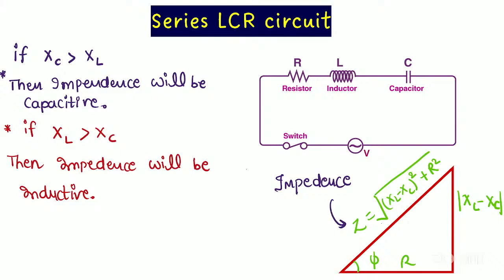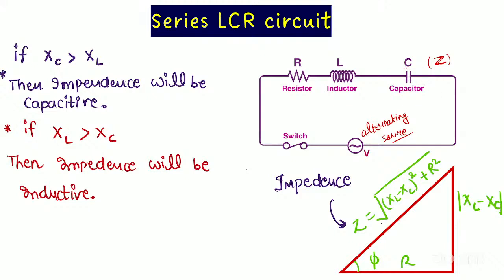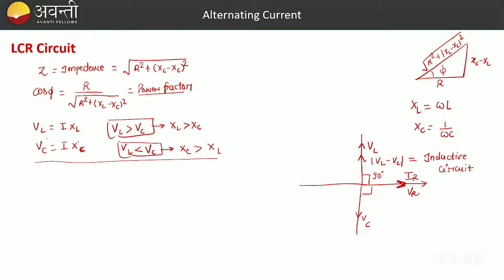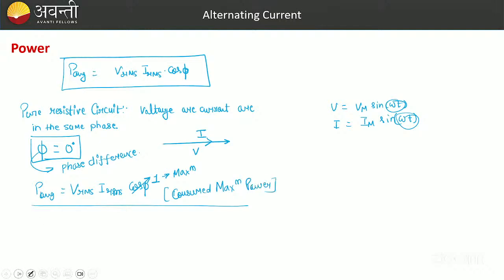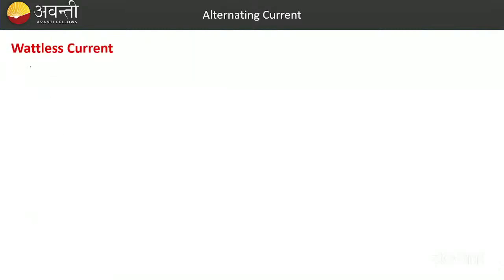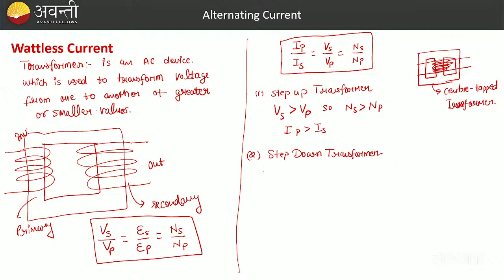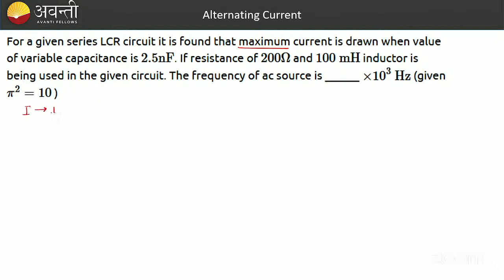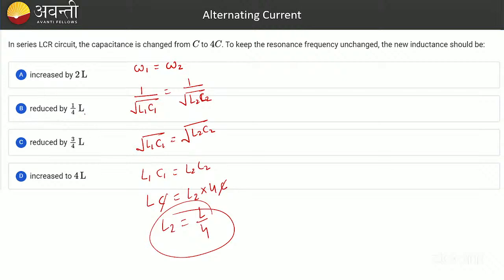Class 12 - 001 - Crash Course - Alternating Current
🚀 JEE Main Crash Course for 12th Graders | Ace Your Exams in No Time! 🚀

Prepare for JEE Main like never before! This fast-paced crash course is designed specifically for 12th-grade students aiming to boost their scores and ace the exam. Get expert tips, shortcuts, and in-depth concept explanations in Physics, Chemistry, and Mathematics.

🔹 Key Features: ✔️ Fast-track Revision Strategy
✔️ Master Important Topics
✔️ Solved Previous Year Papers
✔️ Time-Saving Tips & Tricks
✔️ Doubt-solving Sessions

Whether you're starting your prep or looking to revise, this crash course will give you the edge you need to succeed. Let’s crack JEE Main together! 💯